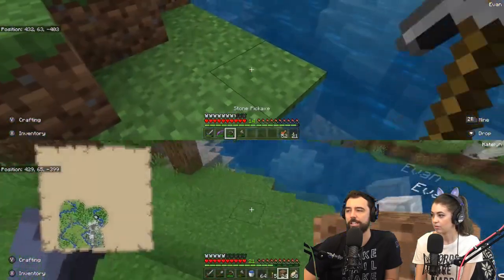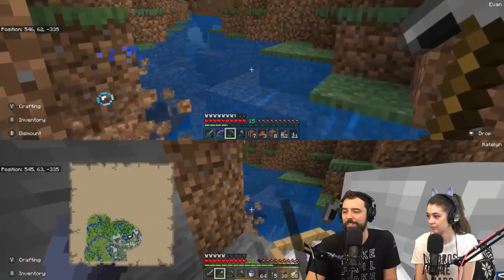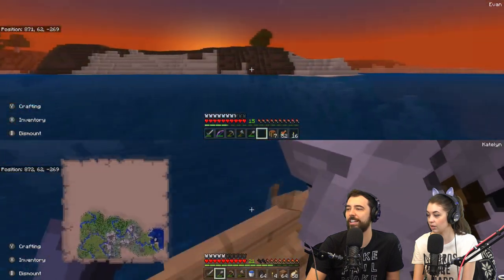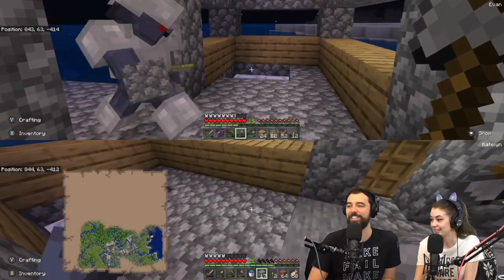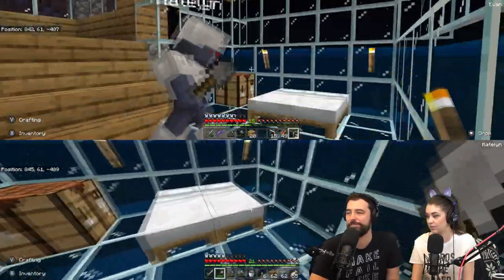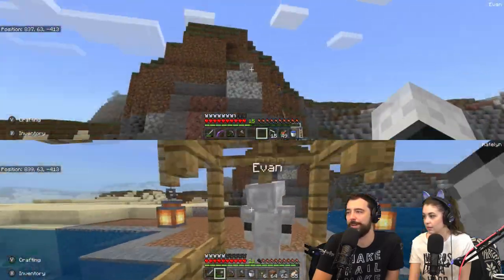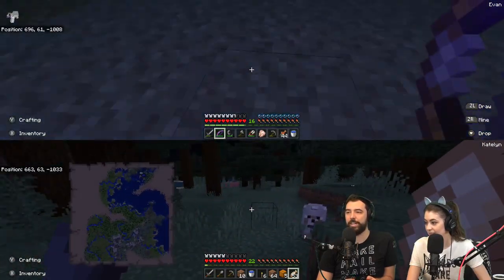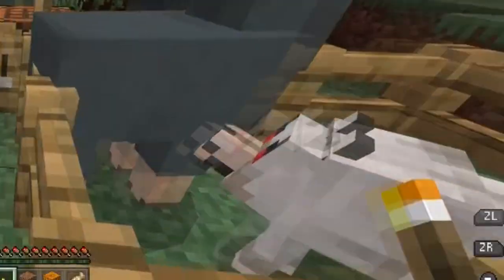We finally found the ocean (and built a beach house) Minecraft pt.16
p.s. The beach house has an underwater bedroom, so fancy!!! We get to sleep with the fishies 🛌😴🐟🐡🦈🐠 Watch us play live